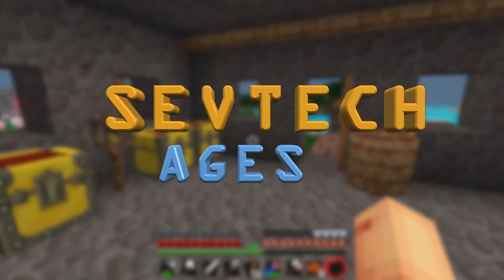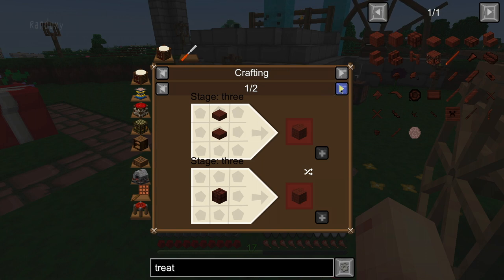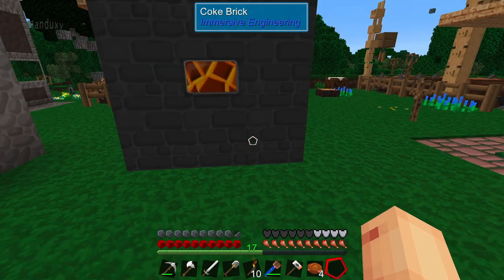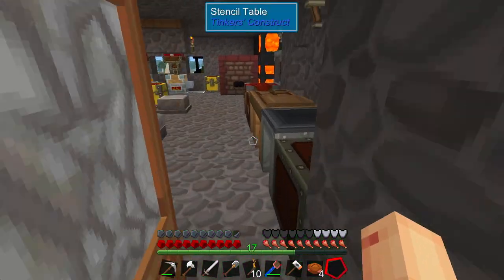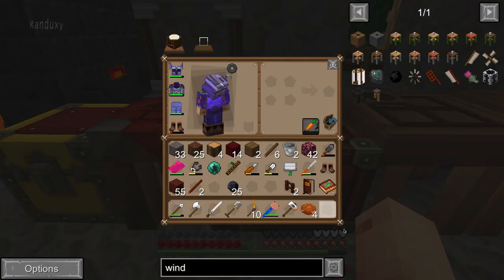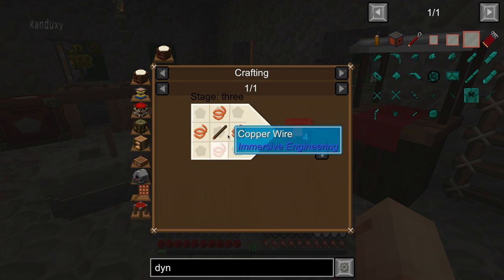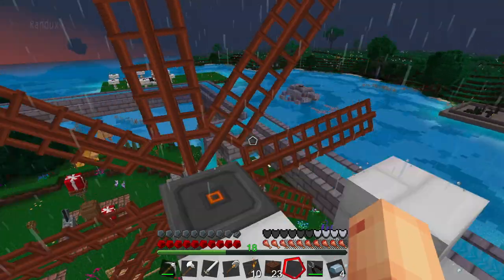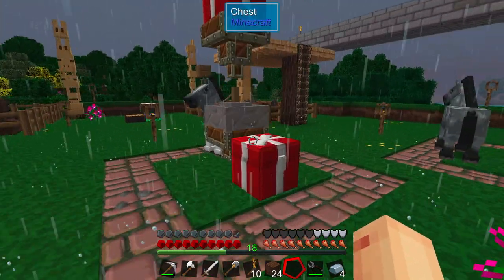SevTech Ages: Minecraft - Ep.58 - Engineer’s WorkBench, Treated Wood / Kinetic Dynamo.